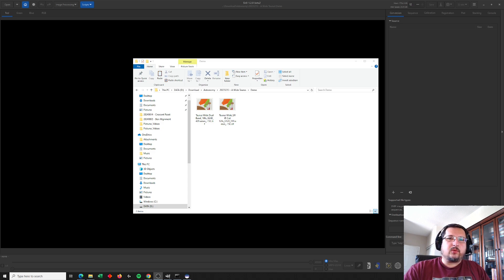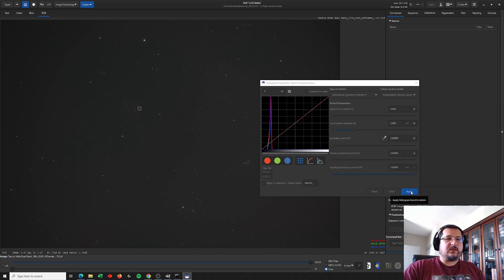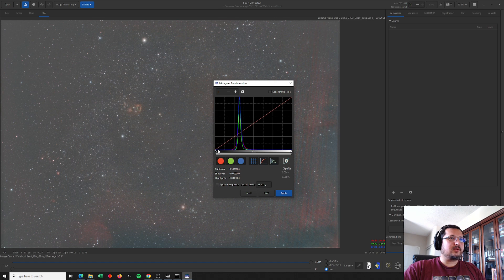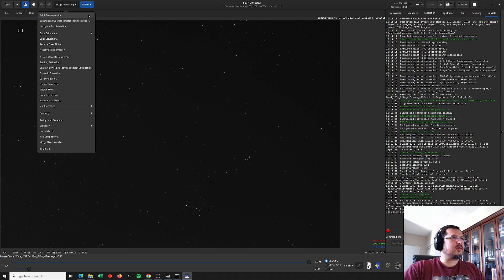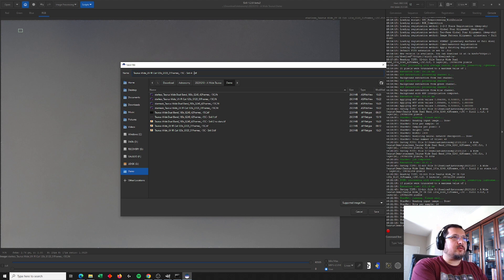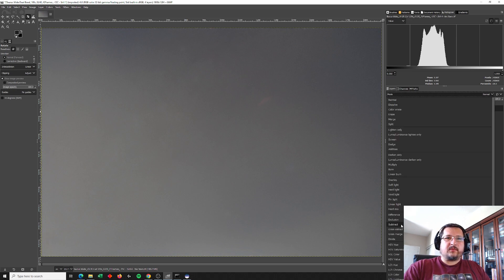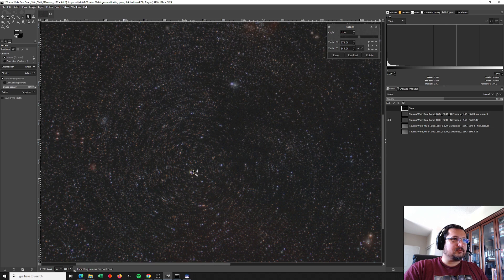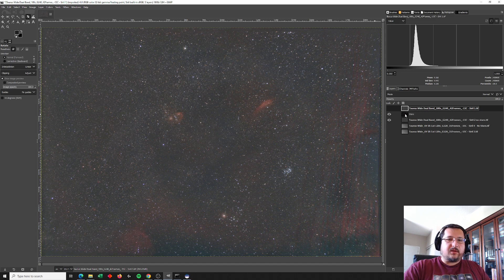How To Create a Starless Nebula Image and Combine With Star Mask In Siril and GIMP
How to generate a star mask and starless image in Siril, and recombine them in GIMP in order to combine stars from a UV/IR Cut filtered image with a nebula image produced using a Dual Band filter.